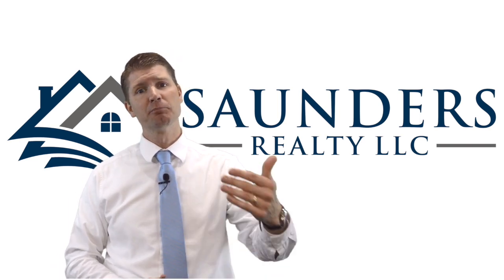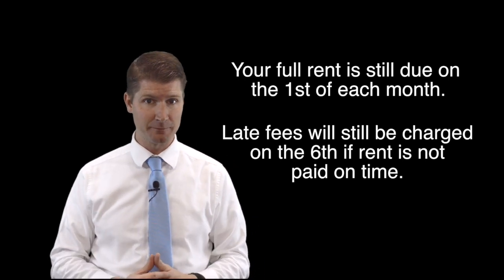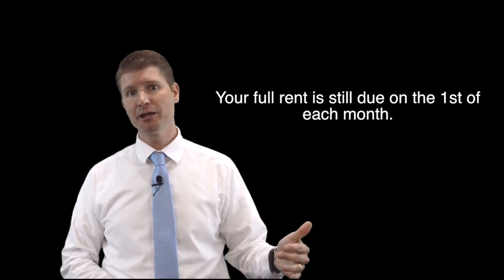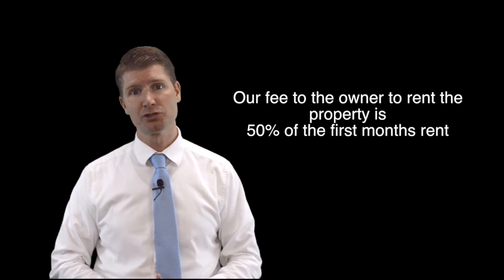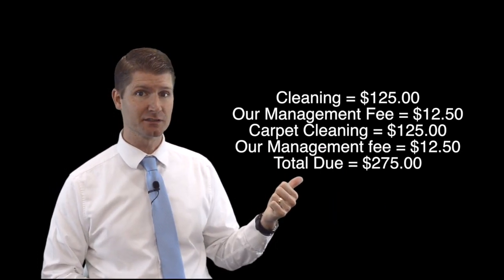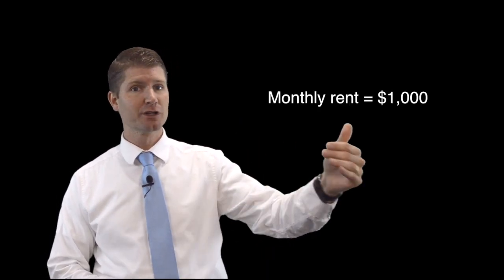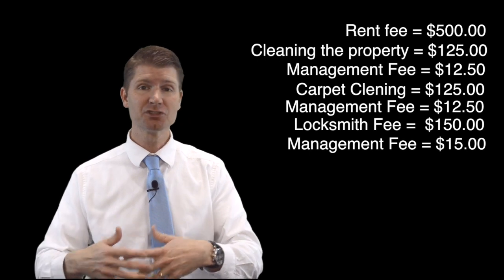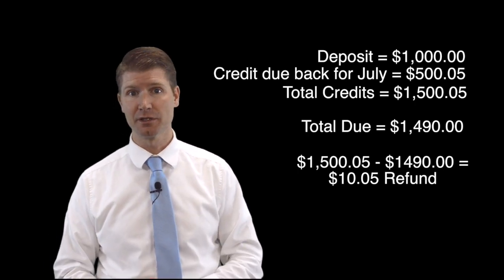Tenant breaking the lease early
To be given to tenants breaking their lease.